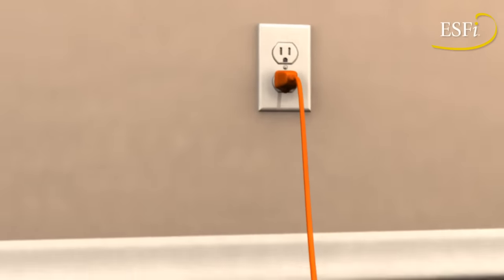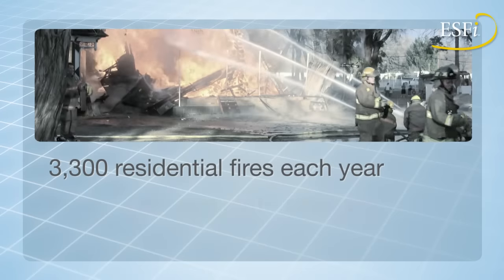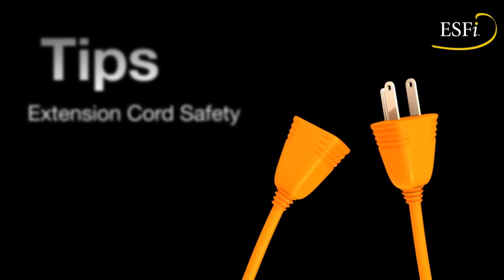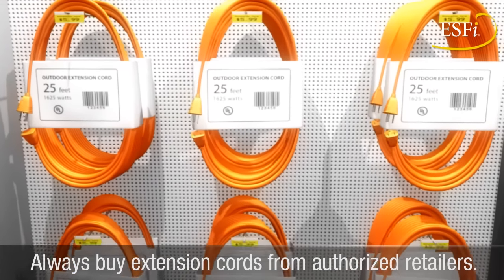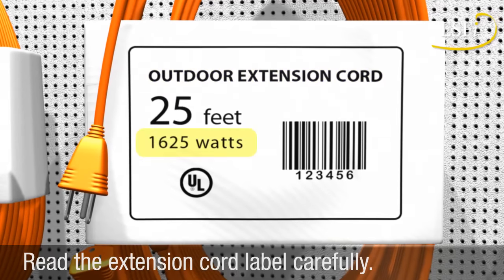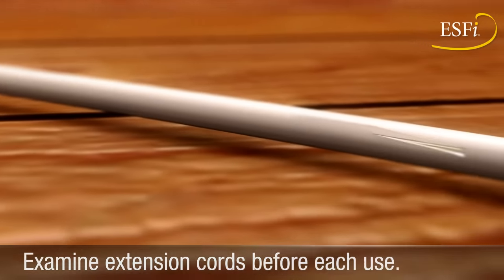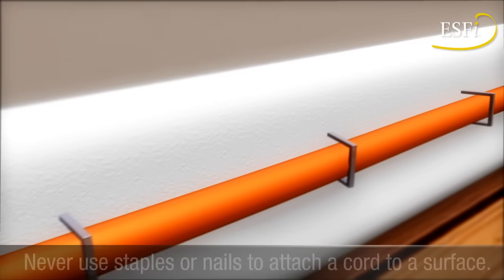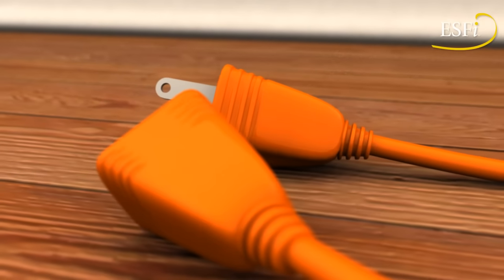Extension Cord Safety Virtual Demonstration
Extension cords offer a convenient solution for delivering power right where it's needed. But proper selection and use of extension cords is critical to avoiding injuries. An estimated 3,300 residential fires originate in extension cords each year, killing and injuring more than 300 people. In addition, nearly 4,000 people are treated in hospital emergency rooms each year for non-fire related extension cord injuries, including fractures, lacerations, and electrical burns.

Prevent potentially dangerous extension cord mistakes by following a few simple guidelines.